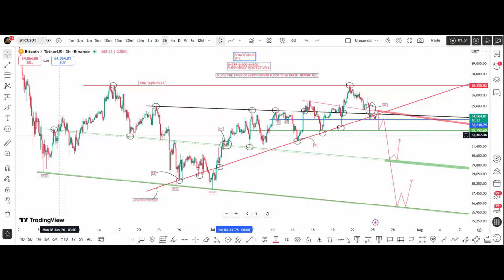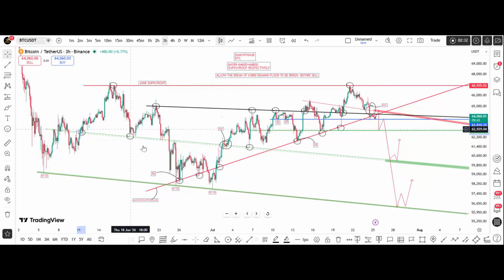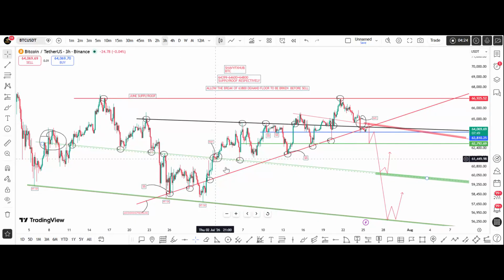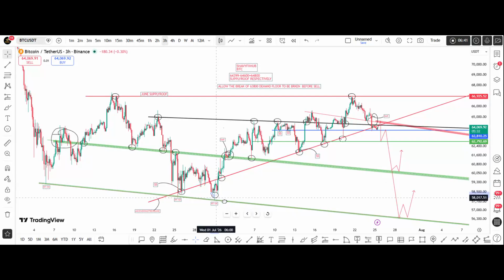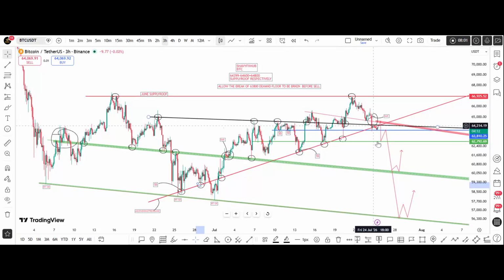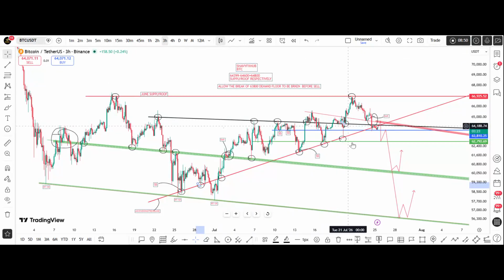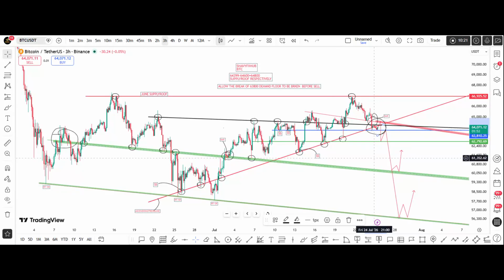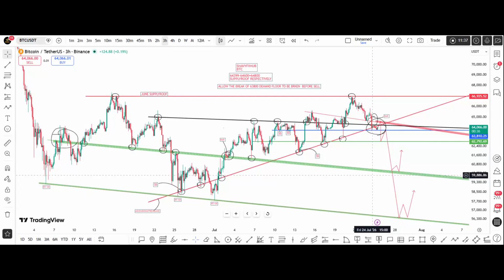BITCOIN BTCUSDT PRICEACTION ANALYSIS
Bitcoin COT Summary + Chart Structure Analysis
1. Bitcoin COT Summary (Latest Weekly Data)
Category,Net Position,Interpretation
Non-Commercial (Large Speculators),"+3,500",Mildly Net Long
Commercial (Hedgers),"-3,217",Net Short
Non-Reportable (Retail),-283,Slightly Net Short
Open Interest,"18,832",Relatively low compared to traditional markets
Quick COT Read:
Speculators are only mildly long.
Commercials are net short.
Positioning is not extremely crowded on either side right now. This means Bitcoin is not showing a strong “overbought” or “oversold” signal from the COT perspective.

2. BTCUSDT Chart Structure Analysis (Shavyfxhub Strategy)
Overall Structure:
Bitcoin is currently trading inside a complex structure with both ascending and descending elements.
The chart shows a clear June Supply Roof around 66,900 – 67,000.
Price recently rejected from the upper resistance zone and is now consolidating.

Key Levels (Shavyfxhub Style):
Supply Roof: 64,399 – 64,800 (current resistance zone)
Demand Floor: Around 62,790 – 63,000 (important short-term support)
Major Demand Zone lower: 56,000 – 59,000 area
Ascending trendline is still supporting price from below.
Current Price Action:
Price is facing strong resistance near the 64,800 – 66,900 supply zone.
The note on the chart says: “Allow the break of 63,800 Demand Floor to be broken before Sell”.
This means the structure remains constructive as long as 63,800 holds.

Shavyfxhub Strategy Outlook:
Neutral to Mildly Bearish in the short term while below the 64,800 supply roof.
A confirmed break below 63,800 would open the door for a deeper move toward 60,000 – 59,000.
As long as price holds above 63,800, bulls still have a chance to push higher again on intraday
Verdict:
The structure is at a critical decision point. The 63,800 – 64,800 zone will decide the next major move.